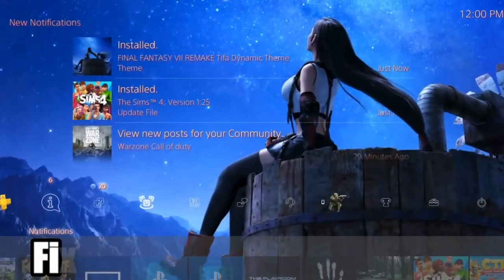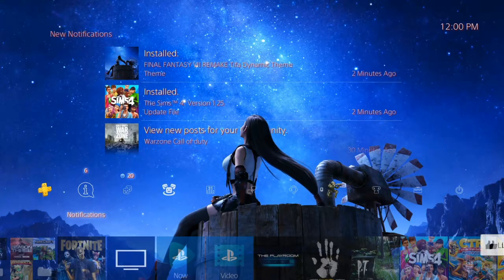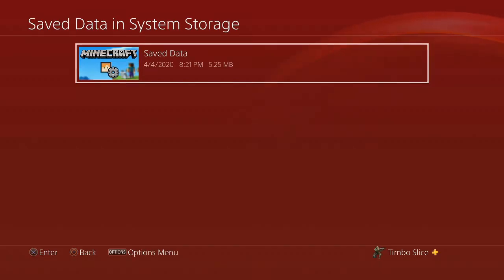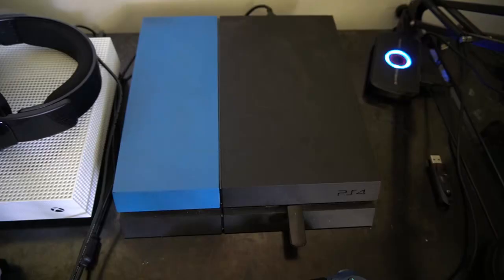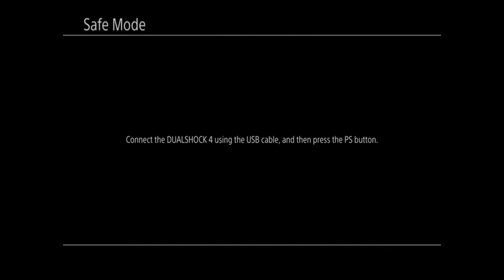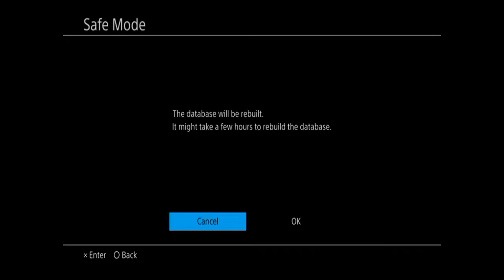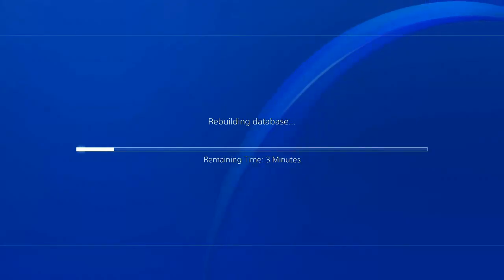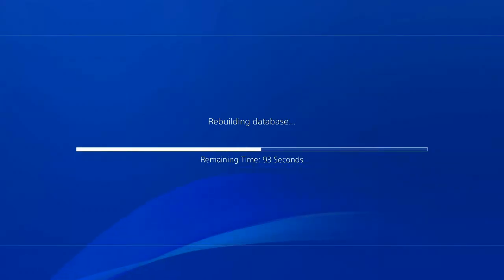How to Fix An Error Has Occurred on PS4 & Corrupted Data (Easy Solution)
Are you having a problem on your PS4 where a blue screen pops up and it has an error has occurred on your PS4, but it gives no error code number? This could be an issue with your PS4 data or hard drive, if you go to settings and storage, then go to saved data, if you select the game your having a problem with then delete the corrupted data if there is any. Now hold down the ps4 button and shut off your ps4. Then hold down the ps4 power button for 10 seconds. then let go after the second beep. This will launch your ps4 start in safe mode. Go down to rebuild database option #5.